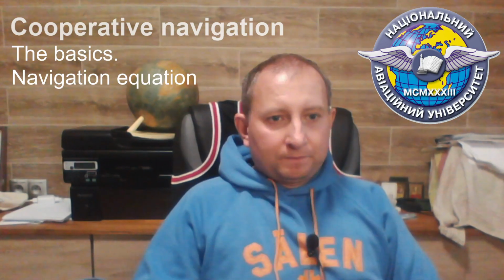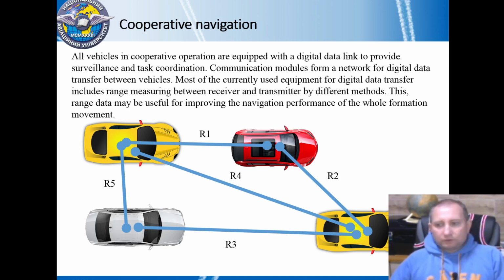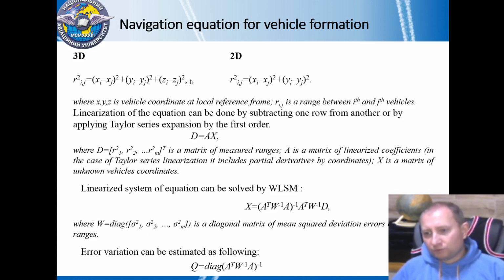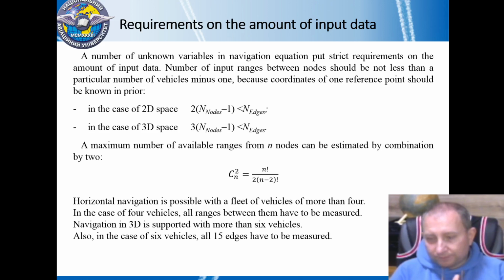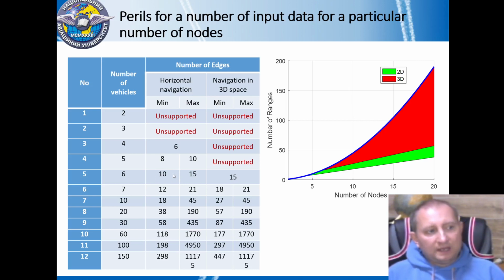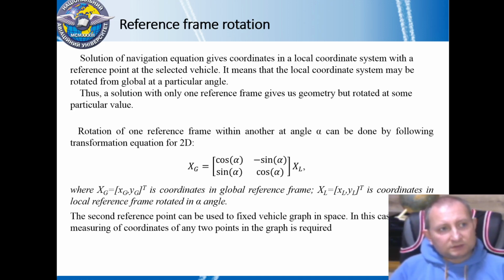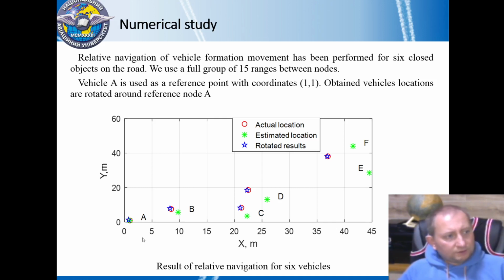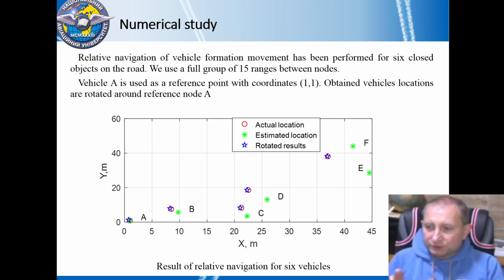Basics of cooperative navigation of vehicle formation movement based on network capability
We consider the basics of cooperative navigation. A graph representation of vehicle formation makes it possible to consider vehicles as nodes of the network and ranges between them as edges. Today a cooperation operation of vehicles has many applications in different types sectors of the economy. The rapid development of wireless digital data transferring equipment makes possible accurate measuring of length of the communication data link. Cooperative operation of vehicles is supported by advanced wireless data transferring technologies that can include range measuring between transmitter and receivers. In this case, ranges between different vehicles can be measured.  Available ranges in the system can be used as input data for relative navigation for vehicle formation movement. We study perils for the application of relative navigation in the horizontal plane and 3D space. Also, regions of the required amount of input data for navigation equations solution have been estimated. An example of road traffic has been used to estimate exact vehicles locations. In numerical application, 15 ranges between six vehicles are used to estimate vehicles coordinates in the horizontal plane. The solution has been obtained in a local reference frame which is rotated around the reference vehicle at a particular angle. Obtained results indicate the practical application of relative navigation methods in a modern digital communication network for vehicle formation movement.